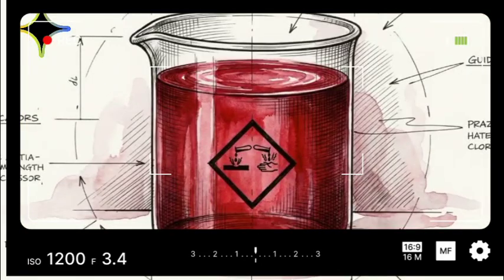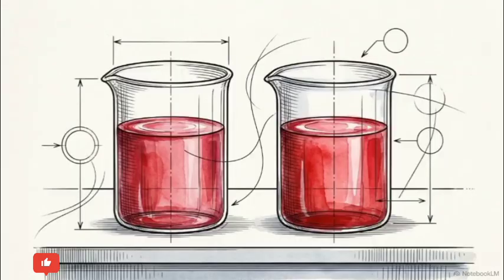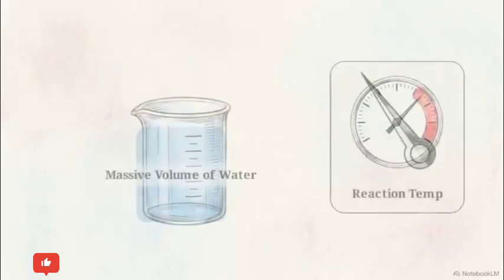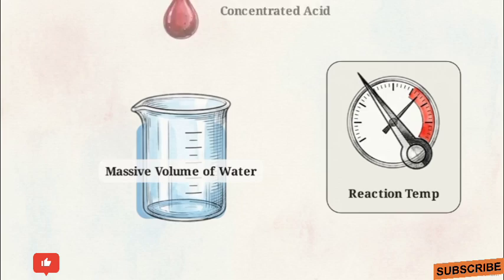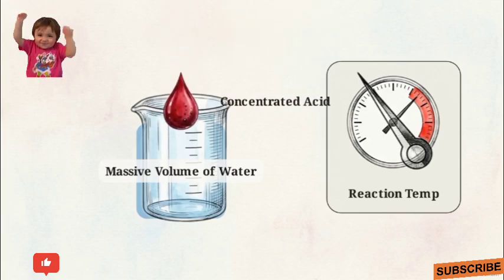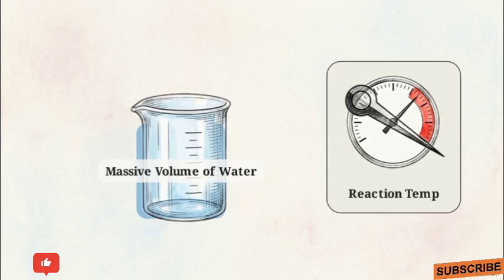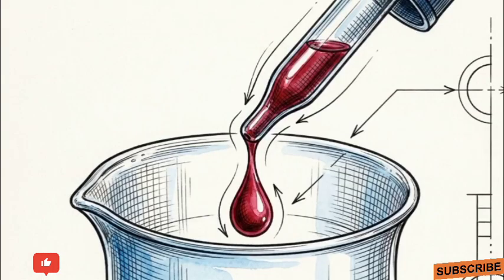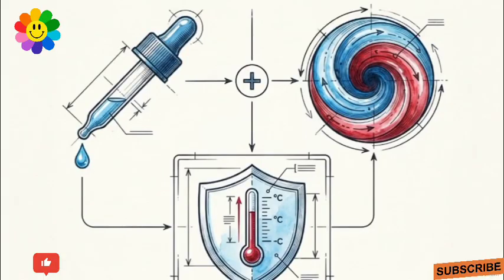🧪 Acids & Bases: The Effect Will Surprise You! shor # video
🧪 Acids & Bases: The Effect Will Surprise You! shor # video cbse chemistry neet jee netflix science sciencefacts scientist cbse physics shotrs new haloalkaneandhaloarenes haloarynes education physics biology edit instagram facebook whatsappstatus 11/30